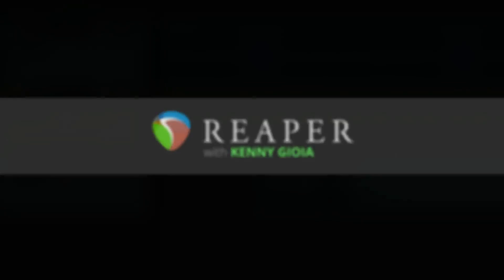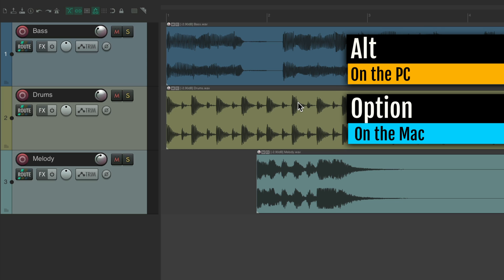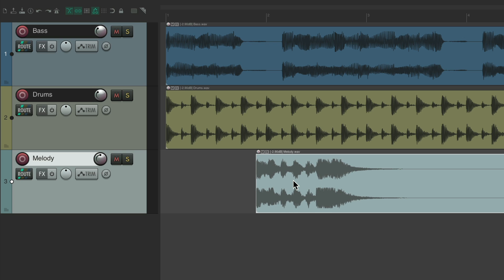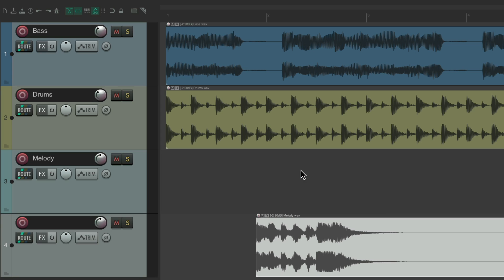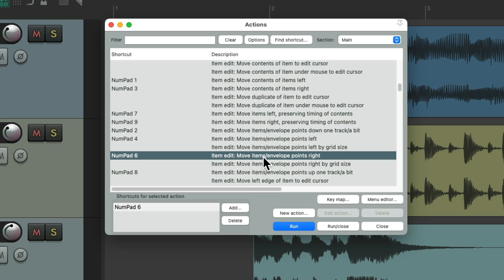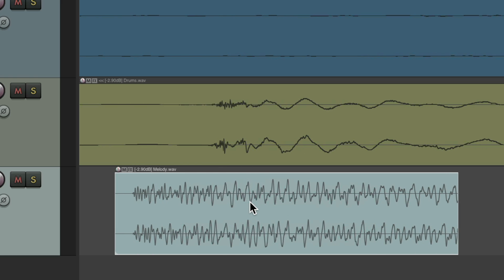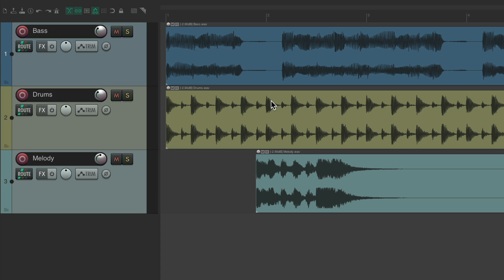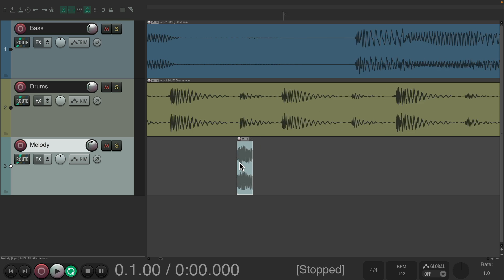The Number Pad Actions in REAPER